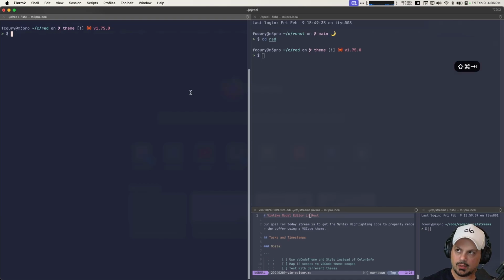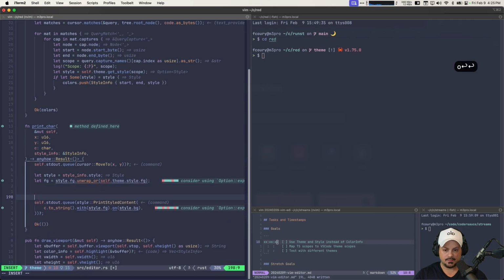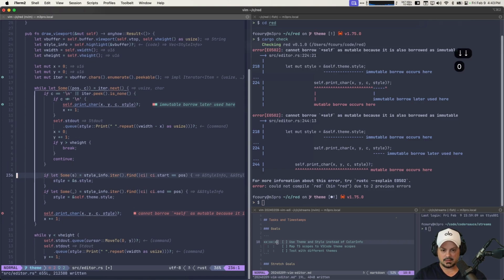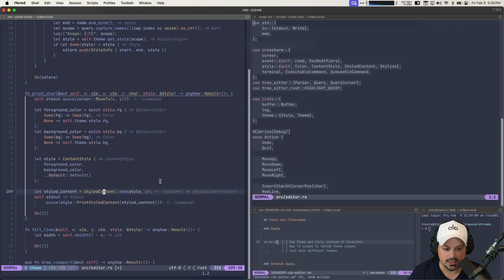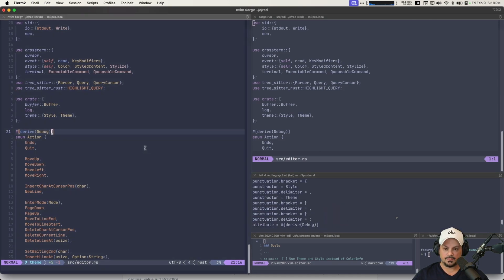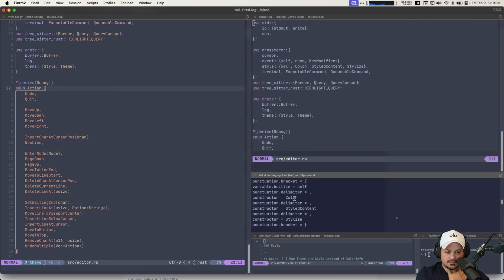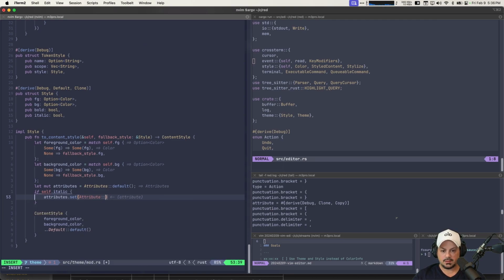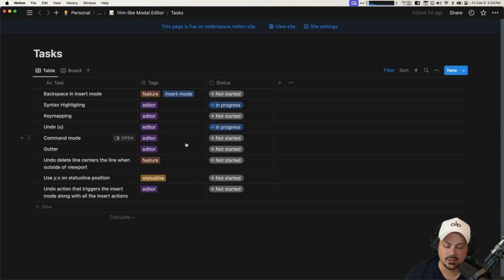Vimlike Editor in Rust #08 - VSCode to Tree-sitter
00:00:00 Intro
00:04:53 Applying the theme styles
01:01:41 Investigating scope mismatches
01:17:56 Handling italic styles
01:22:09 More mismatches from VSCode to TreeSitter
01:25:19 Last line of the buffer not rendering correctly
01:28:52 Evaluating different themes